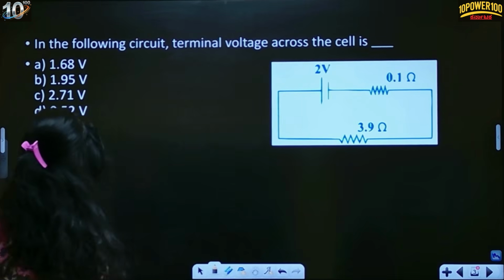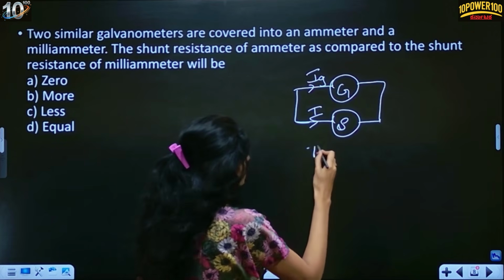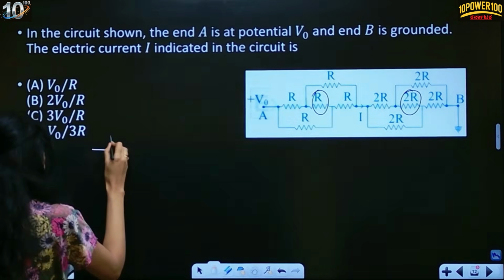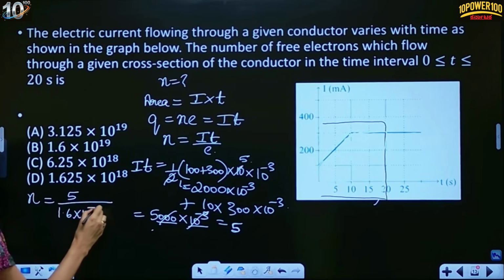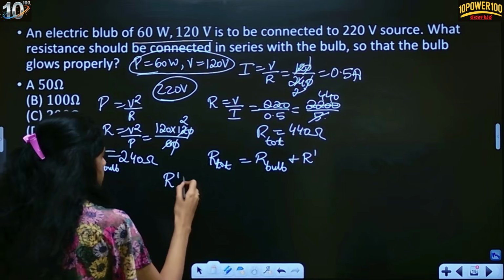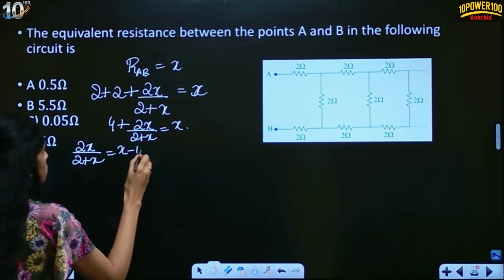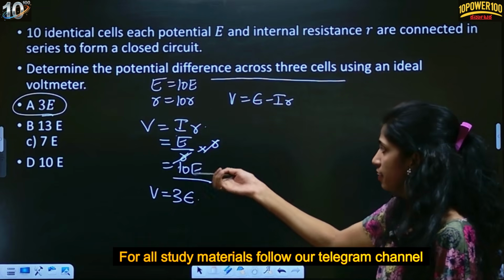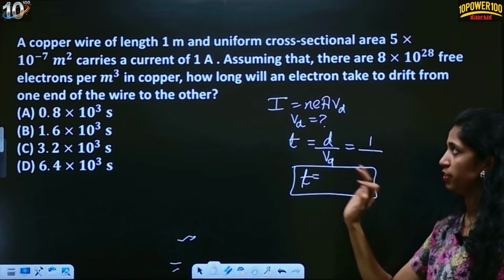KCET Physics 2026 🔥 All PYQs Solved | 100% Important Questions | Score High Easily 🚀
Are you preparing for KCET Physics 2026? 🚀
In this video, I have covered ALL Previous Year Questions (PYQs) of KCET Physics that are most important for your final exam.

📌 This session will help you:
Understand exam pattern & repeated questions
Focus only on high-weightage concepts
Boost your confidence before the exam 💯

🎯 If you practice these PYQs properly, you can easily score high marks in KCET Physics.

👉 Watch till the end for important tips & shortcuts to solve questions faster!
✔️ Chapter-wise PYQs
✔️ Important repeated questions
✔️ Quick revision of key concepts
✔️ Exam-oriented problem solving